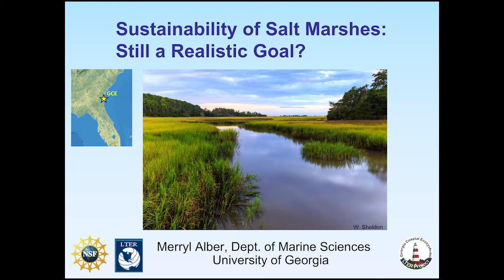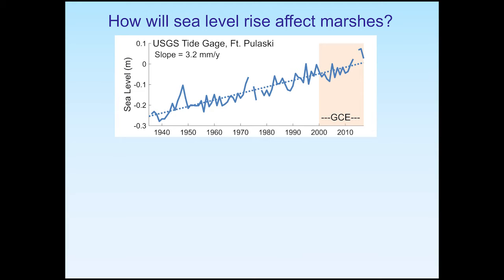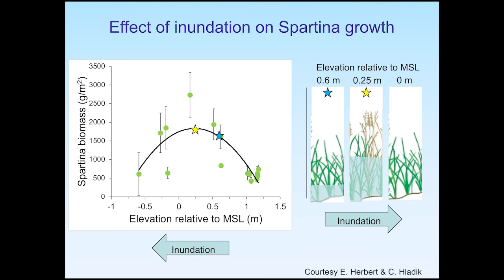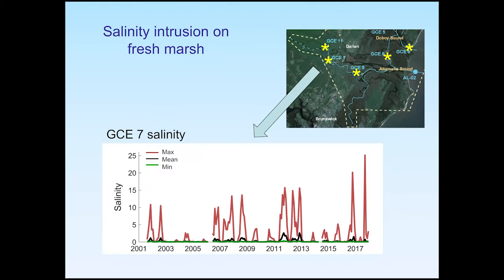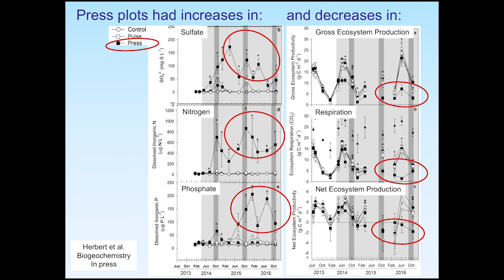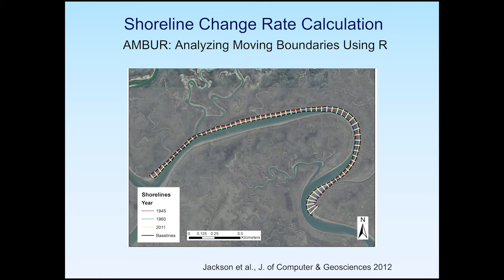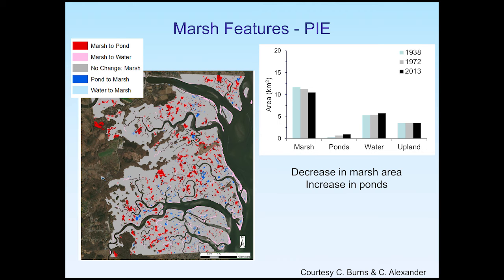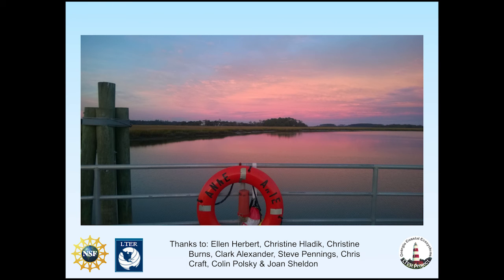NSF-LTER 2018 Symposium - Merryl Alber: Is Sustainability of Salt Marshes Still a Realistic Goal?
The 2018 NSF-LTER Symposium theme was 'Understanding Our Ocean Connections through Long Term Ecological Research.' In this presentation, Dr. Merryl Alber describes short and long term patterns of salt marsh growth and decline along the U.S. east coast in response to sea level rise and other impacts.